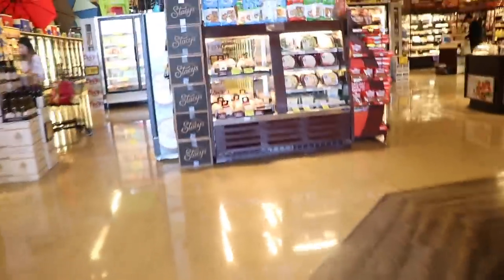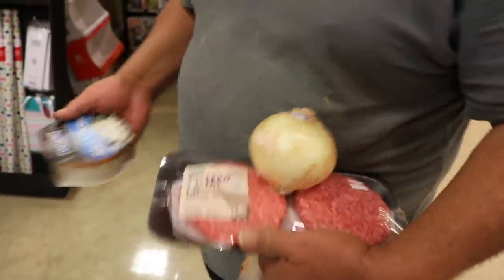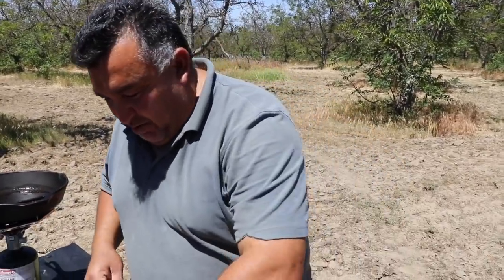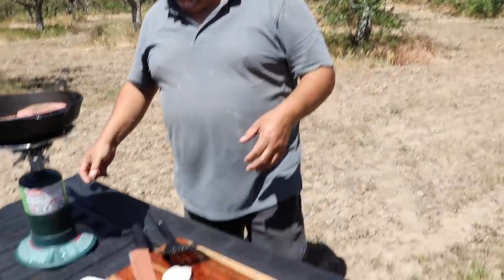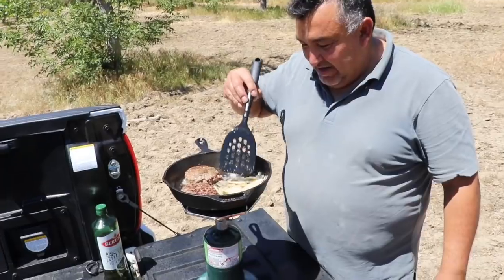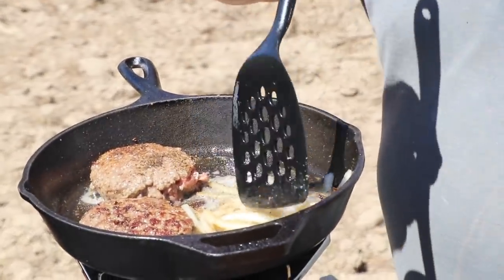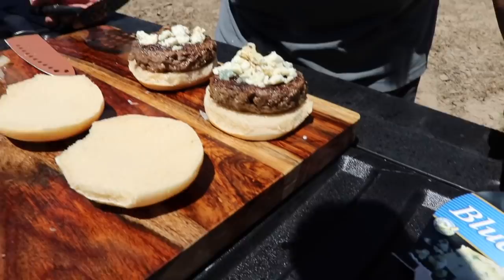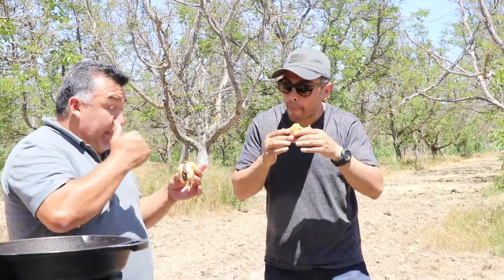Blue CheeseBurger Recipe